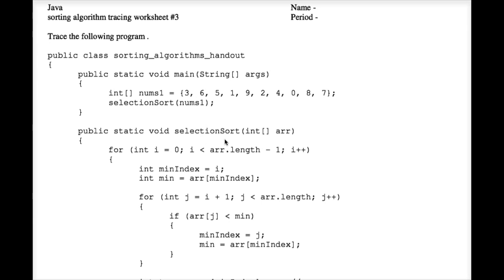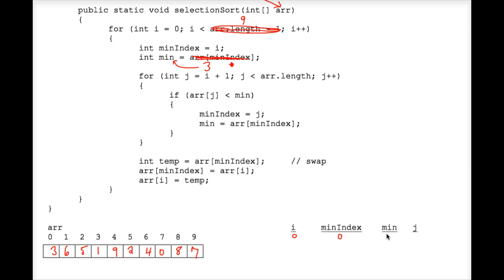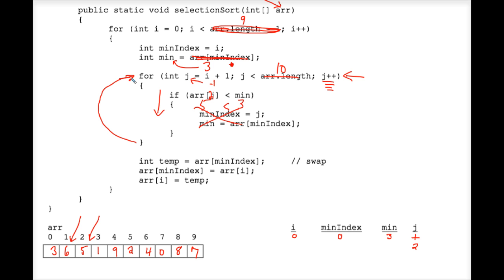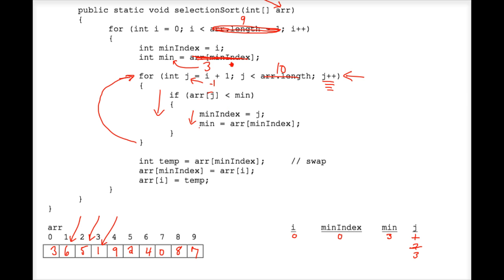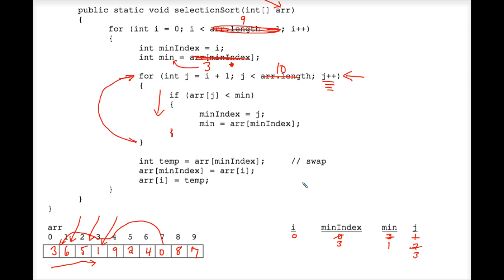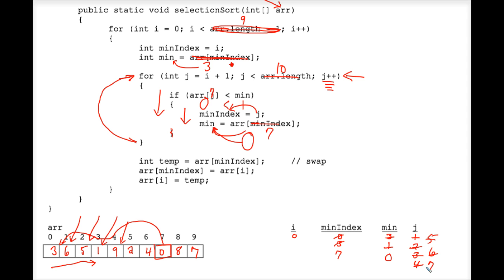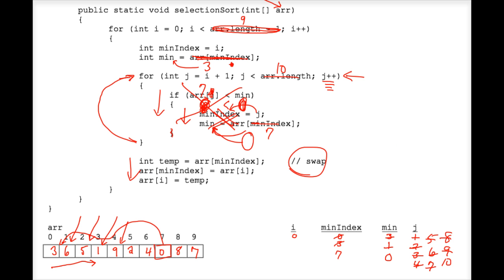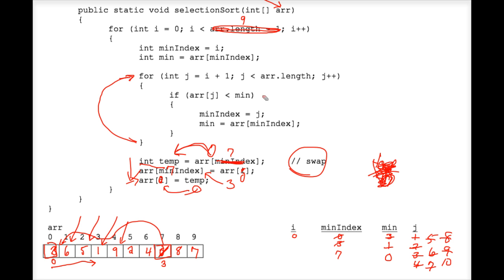Java Sorting Tracing Worksheet 3